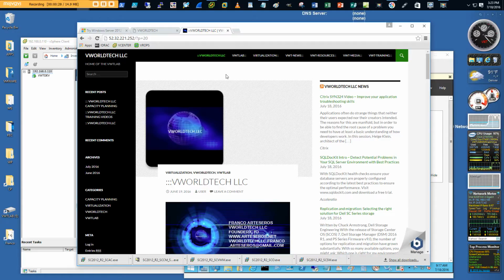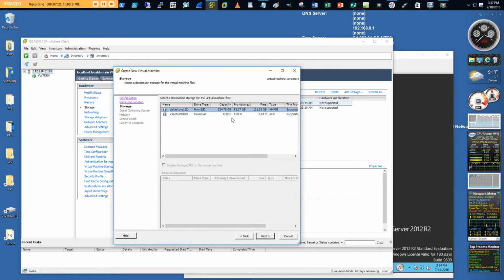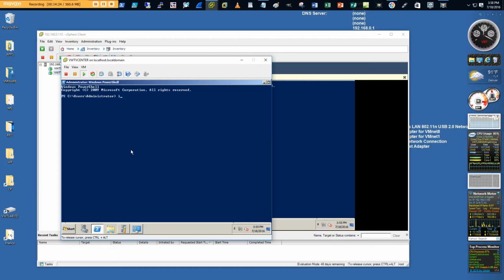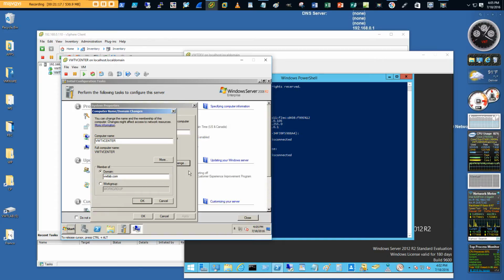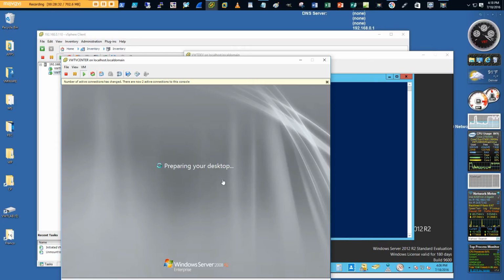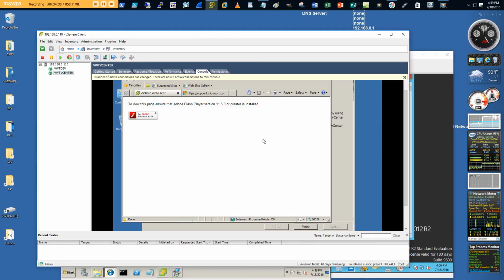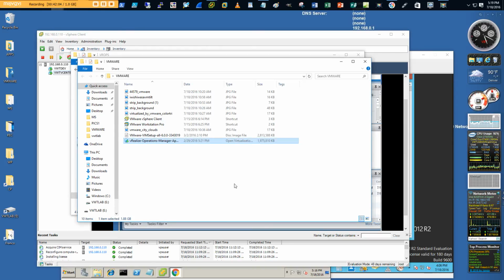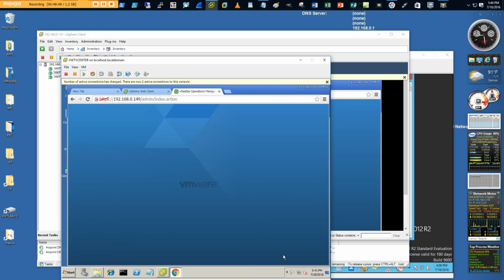VWTLAB 2 P2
VWORLDTECH LLC VWTLAB

BUILD YOUR PERSONAL VMWARE VSOM DEV LAB:

1. Install and Configure vmware ESXi 5.5
2. Install and Configure Win2008r2 AD/DNS Server VM
3. Install and Configure vmware VCENTER
4. Install and Configure vmware VROPS
5. Configure and Test vmware VSOM Dev Lab